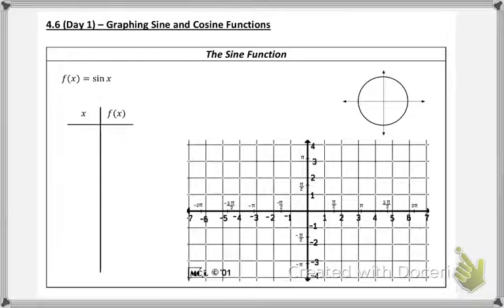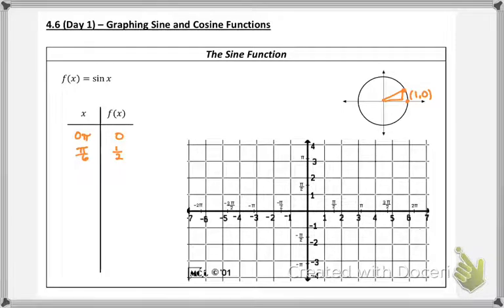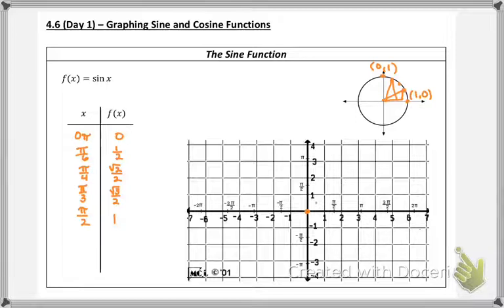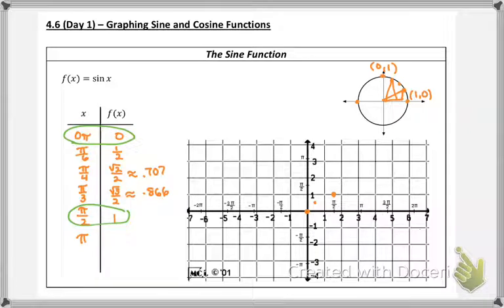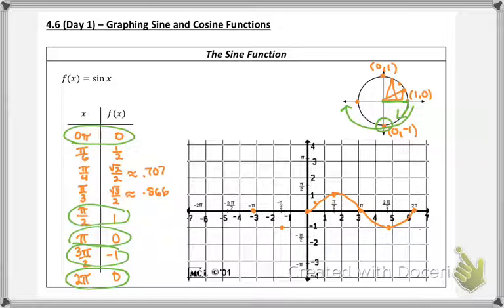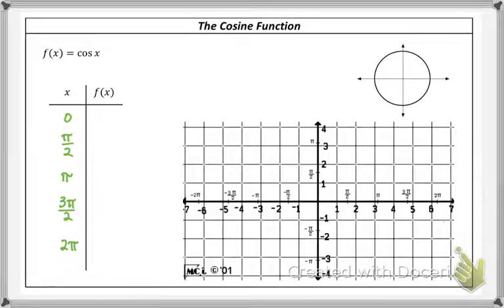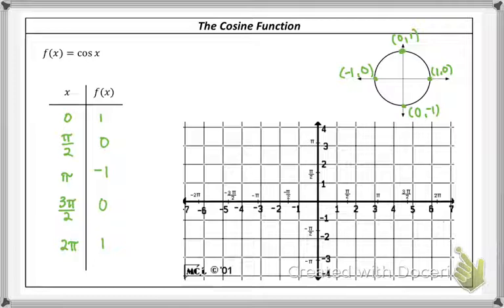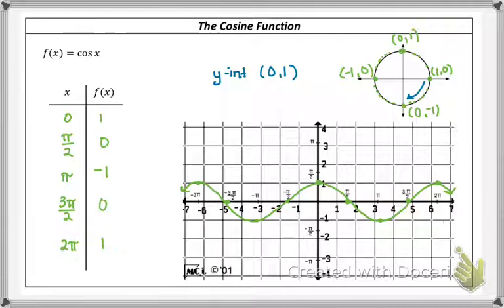Graphing Sine and Cosine Functions